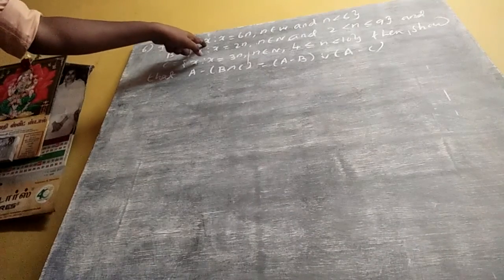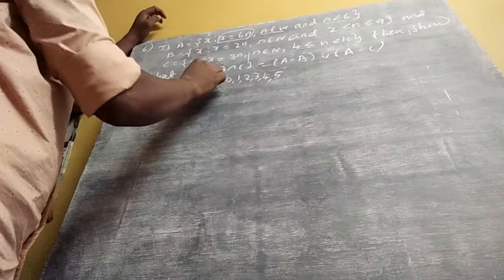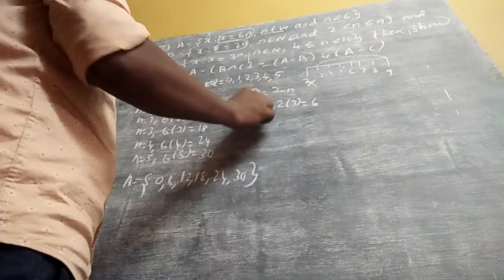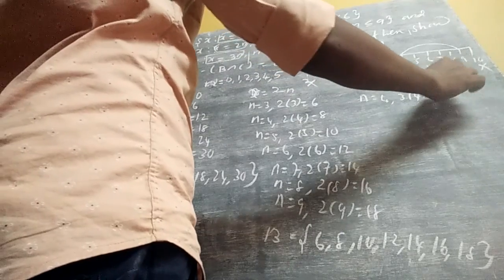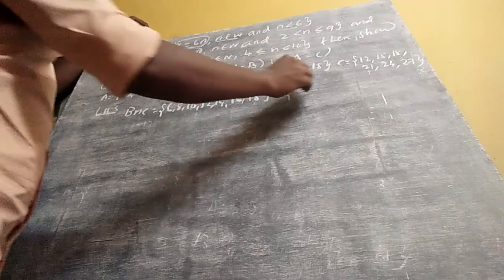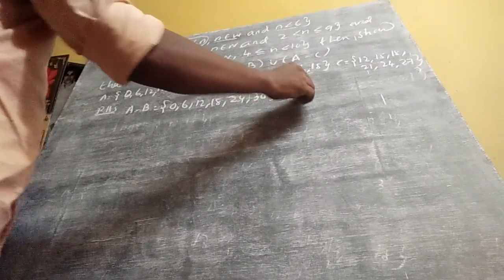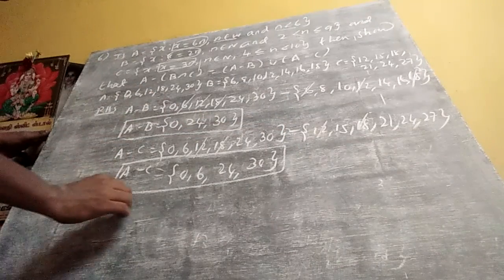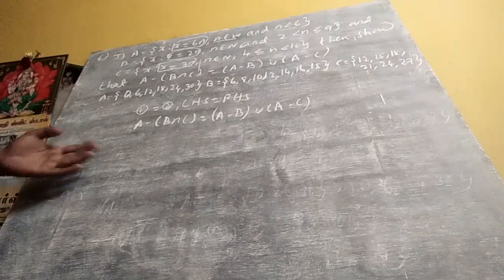Ninth maths exercise 1.5 q no 6